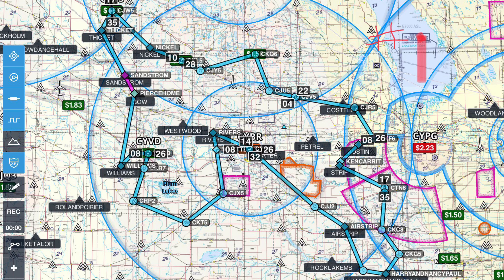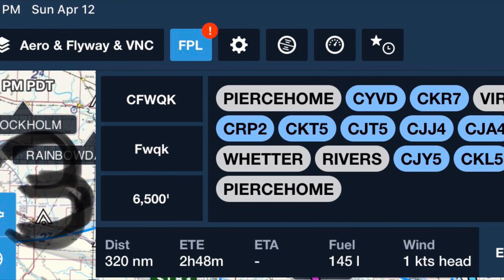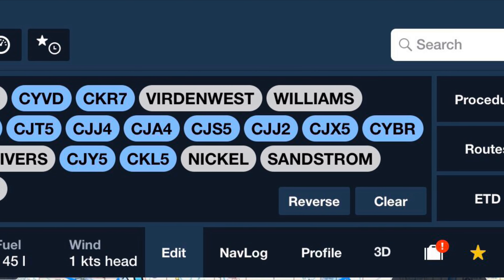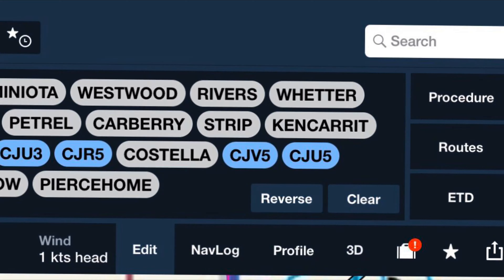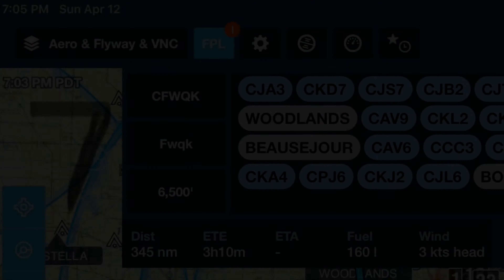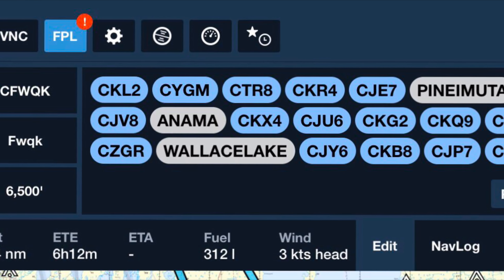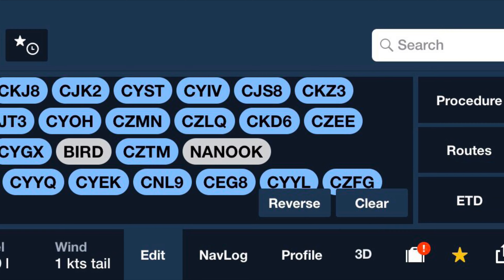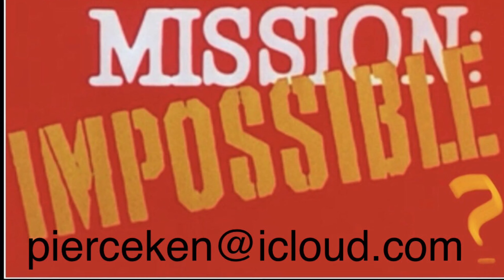McEwing mission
Mission Impossible Mr McEwing